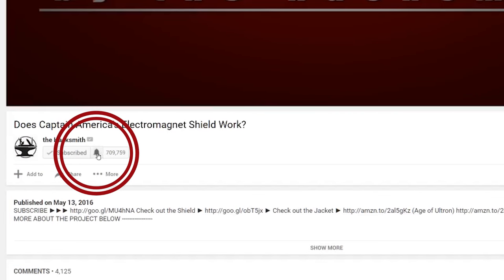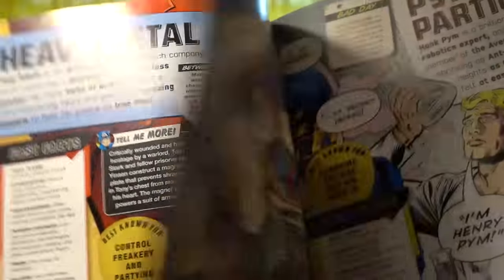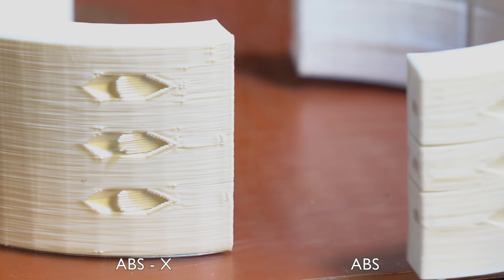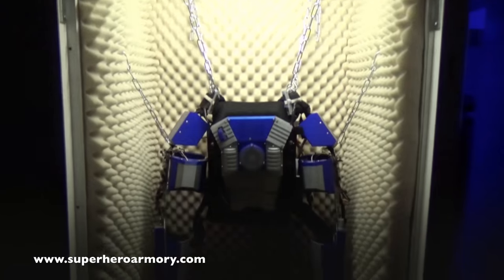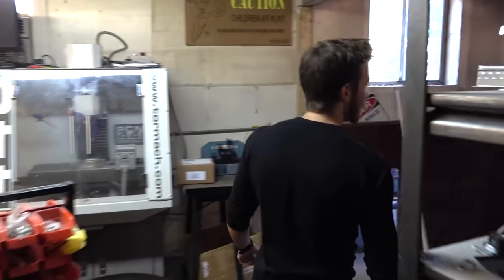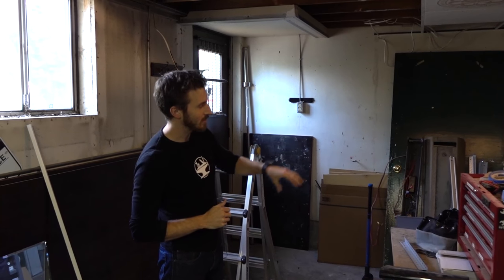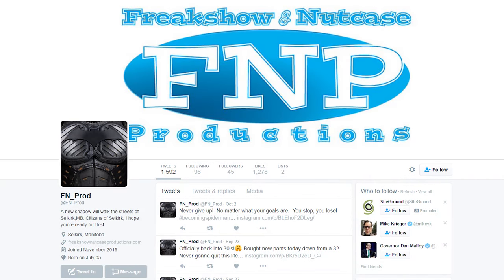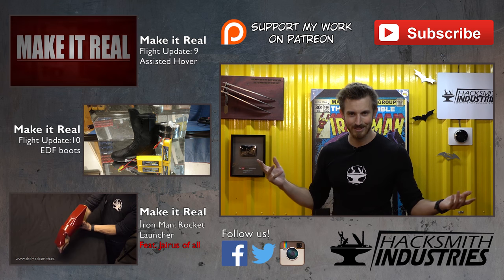VLOG 009: Shield Winner + Grappling Hook Gun & the Superhero Armory!